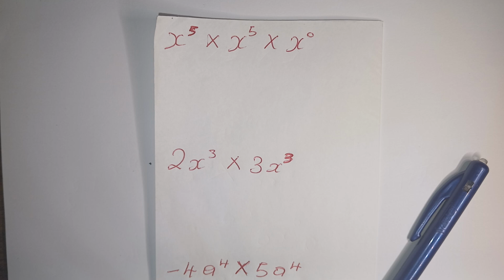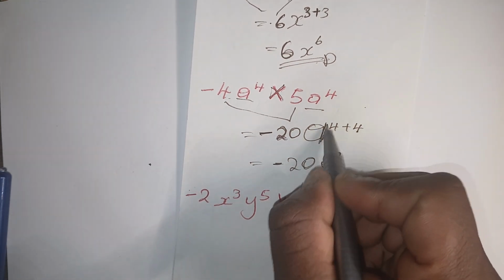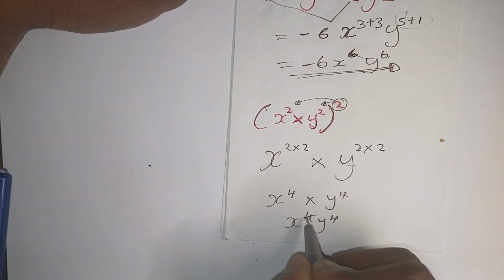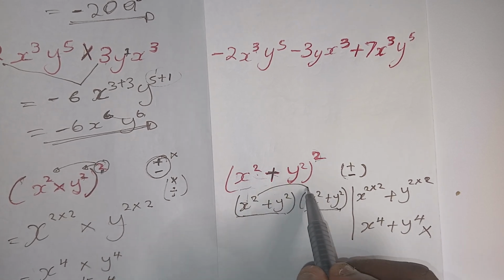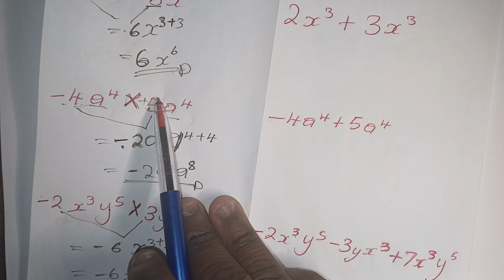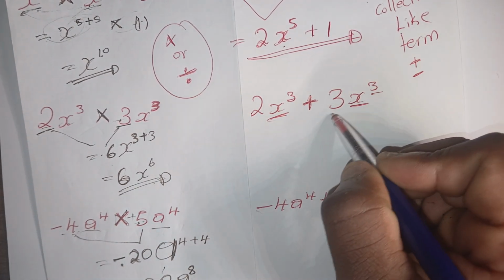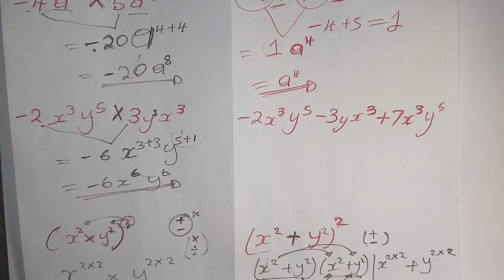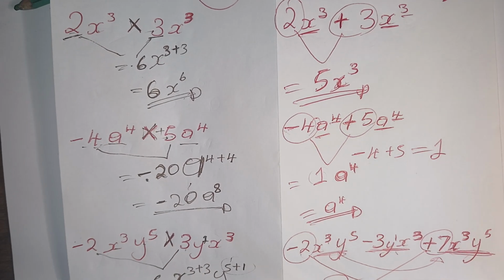Difference between collecting like terms and applying the laws(rules) of exponent